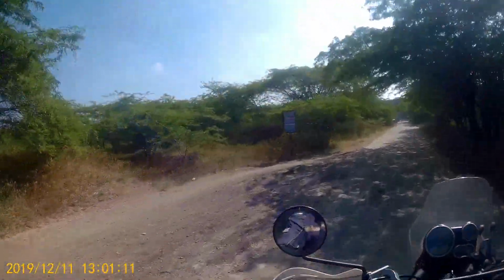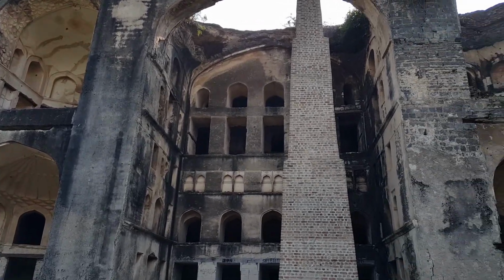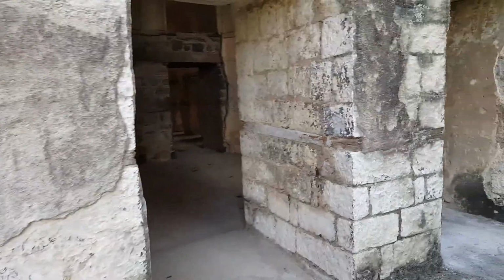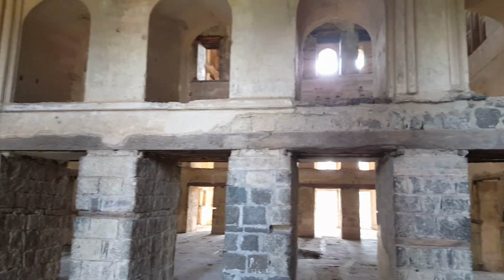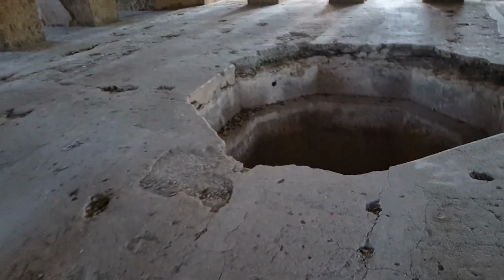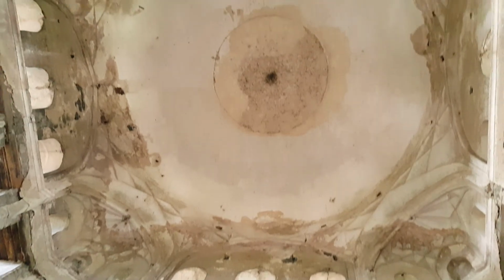Farah Bagh:-Ahmednagar ride-Day 2-[Part 2 of 2]| Historic place | Palace | Royal Enfield Himalayan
Ride to ahmednagar was for 2 days, and in this 2 days visited few tourist places in and around ahmednagar. So this vlog shows the exploration of Farah bagh which is close to the cavalry tank museum. Post this we stopped at a roadside dhaba for lunch and left for mumbai to reach by evening